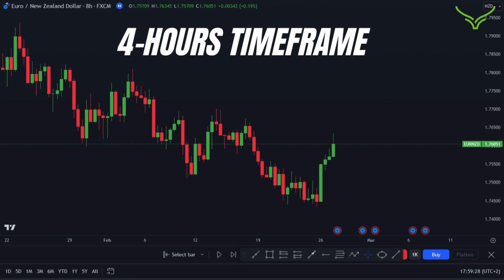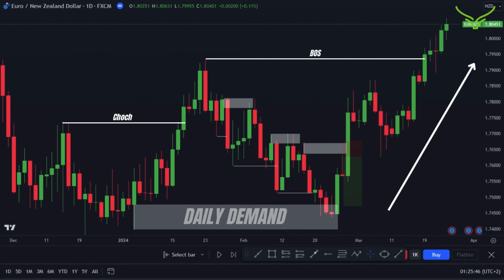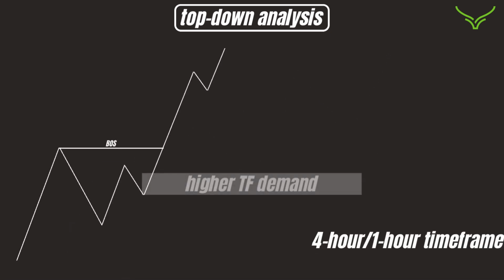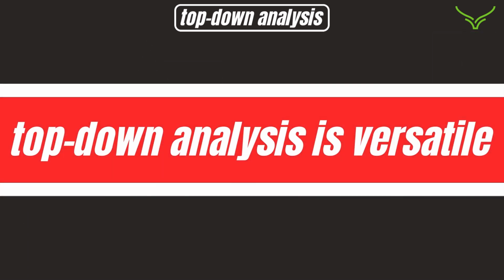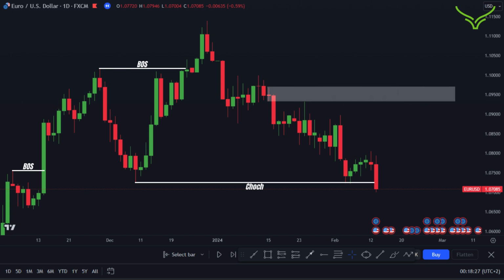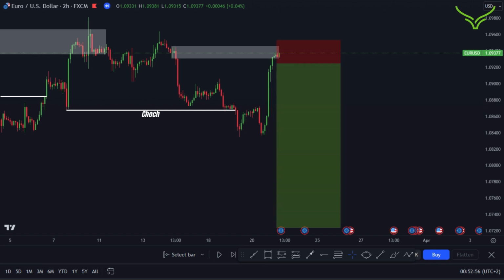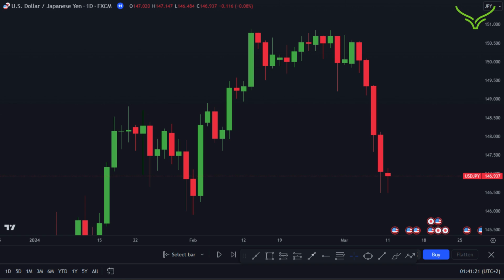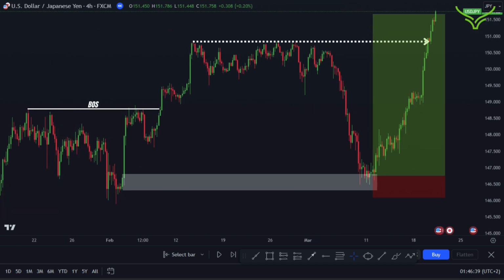THE ULTIMATE MULTI-TIMEFRAME ANALYSIS STRATEGY | SMART MONEY CONCEPTS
Discover the power of multi-timeframe analysis in this comprehensive guide to informed trading decisions. From understanding long-term trends to pinpointing short-term opportunities, learn how analyzing price action across various timeframes can enhance your trading strategy. Reduce risk, maximize profits, and stay ahead of the market with actionable insights and practical examples. Hit play now and elevate your trading game! Happy trading!

timestamps:
00:00 -intro
01:06 -importance of multi-timeframe analysis
03:21 -how to do top-down analysis
03:55 -3-steps to utilize multi-timeframe analysis
05:16 -top-down analysis is versatile
06:19 -price chart example 1
08:52 -price chart example 2
10:32 -Recap
11:20 -outro